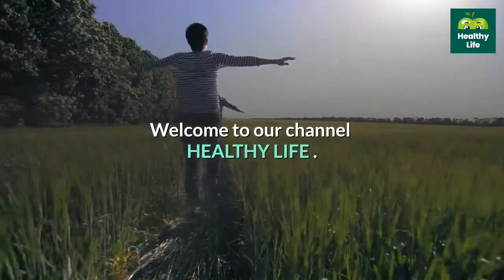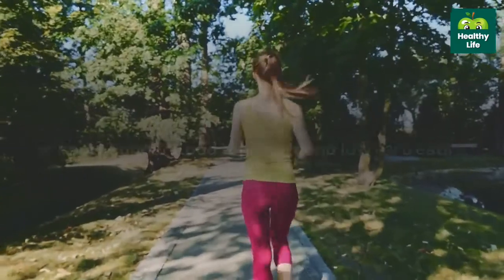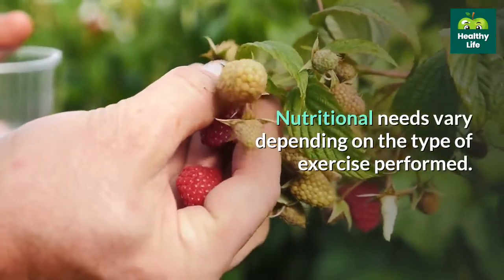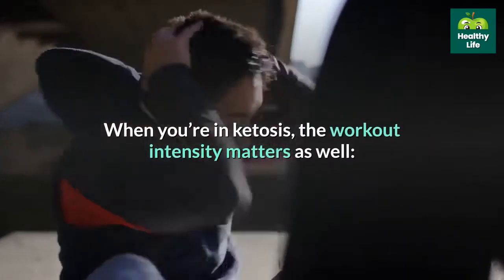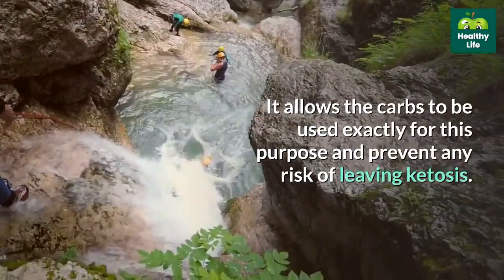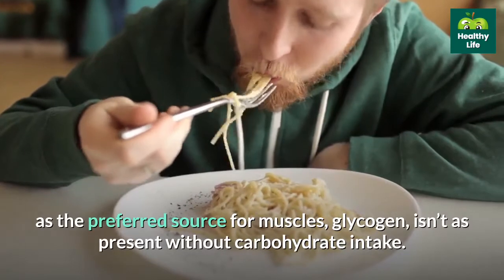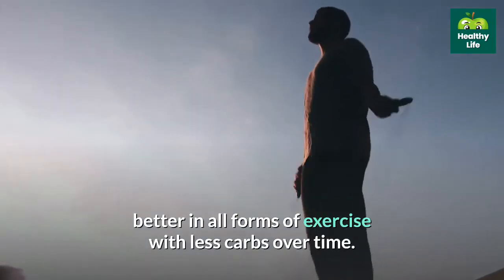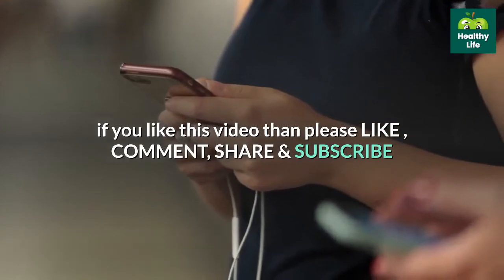Keto Diet and Exercise for Weight Loss - How to Exercise When You’re in Ketosis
👕 Check out High Quality Keto Diet Merchandise on TeeSpring

🎧 Audio Books: Free with your Audible trial

Your Essential Guide to Living the Keto Lifestyle

Keto Diet: Your 30-Day Plan to Lose Weight

The Complete Guide to a High-Fat Keto Diet

Dr. Colbert's Keto Zone Diet

Keto Diet and Exercise for Weight Loss
How to Exercise When You’re in Ketosis

Which kinds of exercise are best when you're on a keto diet? Learn the right ways to exercise to enhance weight loss & keep your energy levels high.
Since going keto means greatly reducing carbs, and since carbs are the body’s primary source of fuel, you might be wondering what your options are when it comes to how to exercise while in ketosis.

The good news is that while there are some things to keep in mind, exercise is totally possible on the ketogenic diet and even has some big benefits health- and energy-wise. These are important to know when wading through any misconceptions or poorly-understood topics around low carb eating and working out such as how to build muscle on keto or how many carbs you can actually eat on keto when you exercise often.
Exercising in Ketosis

First, let’s note that the traditional view of weight loss—simply eating less and exercising longer, often with long bouts of cardio—is outdated and unsustainable. In order to see real results when it comes to losing weight and getting leaner, what you eat really matters. A great place to start is checking out a guide on sourcing meat, dairy, and seafood. Therefore, paying attention to the quality of your ketogenic diet itself, and maintaining a steady state of ketosis, is the most important first step you can take. To see if you are actually in a metabolic state of ketosis, testing your ketone levels is vitally important.

However, exercise also has many benefits for your health. It’s good for the heart, builds muscle to keep you lean and toned, and strengths the bones. Thankfully, exercise can completely fit into your routine while eating for ketosis. You just need to keep in mind a few simple considerations:

All videos here in the Keto Diet playlist are all about the Keto diet. What keto diet means and what it does to your body. Here you will get info about the keto diet for beginners and how to set your meal plan. You will also get a diet plan for weight loss and before and after keto diet results. Find recipes for the beginners' meal plan and vegetarians.

In healthy life channel you will find videos related to natural cures and home remedies. Home made remedies are best for natural treatments. You will also got info about essential oils need to use in herbal remedies. Naturopathy is a way of healthy life and medicinal teas are best to use for curing oneself. Get full info about Keto diet and how to do weight loss in our Healthy Life Channel.